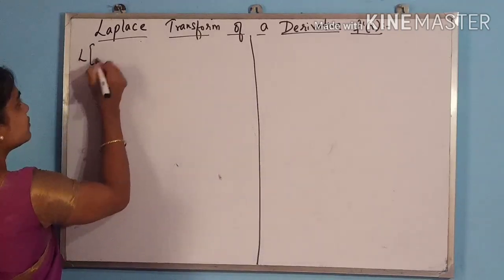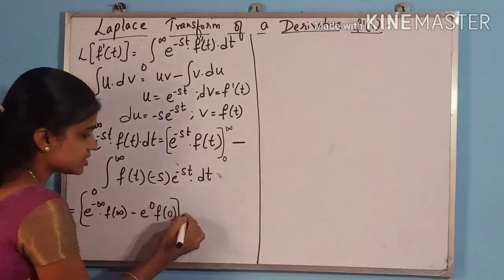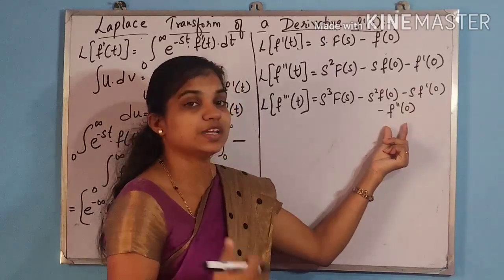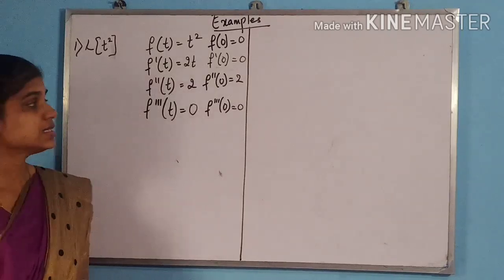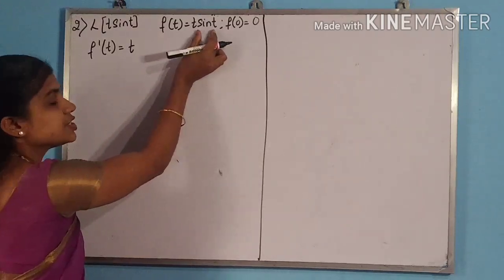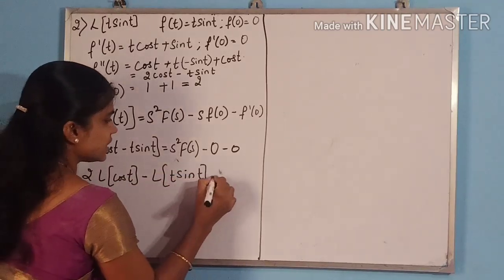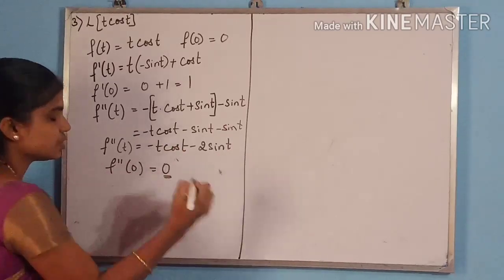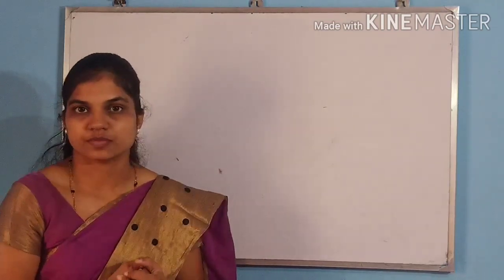Laplace transform Tutorial: Laplace transform of Derivative.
Learn to determine Laplace Transforms using Partial Fractions in a simple way.
The narrative and teaching has been specific to B.Sc degree students. It comes under Integral transforms.